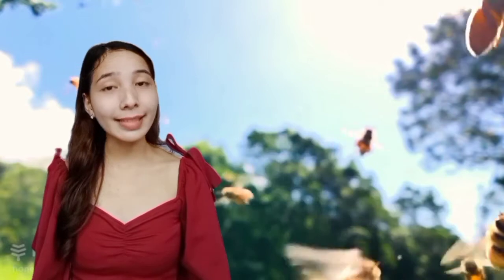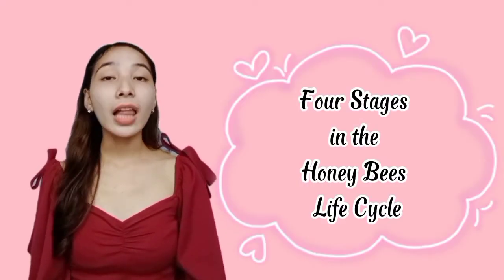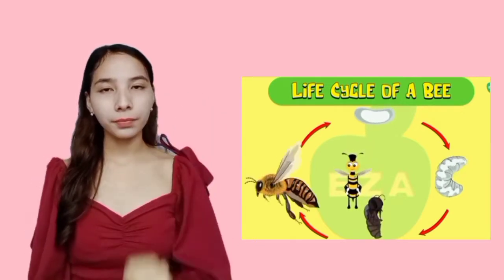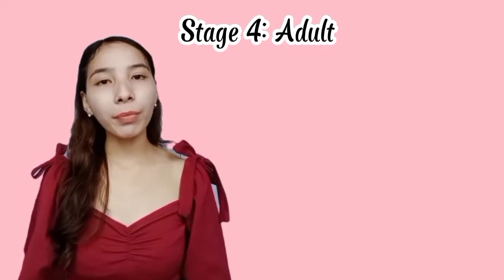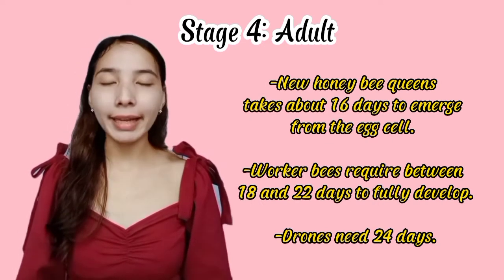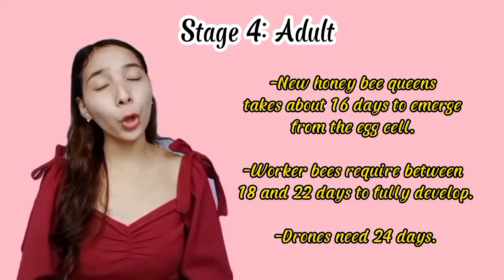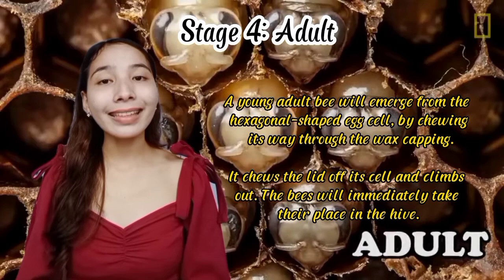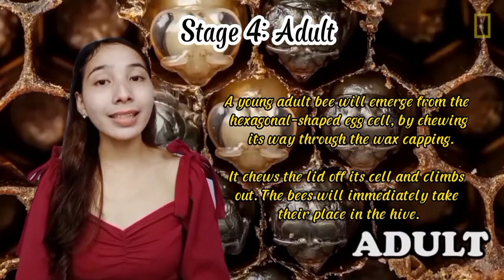LIFE CYCLE OF A HONEY BEE 🐝